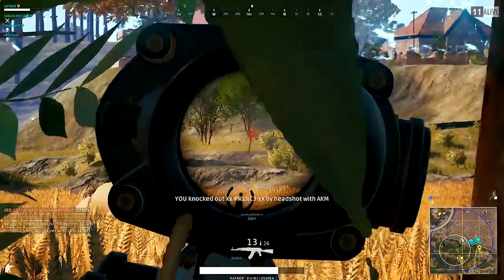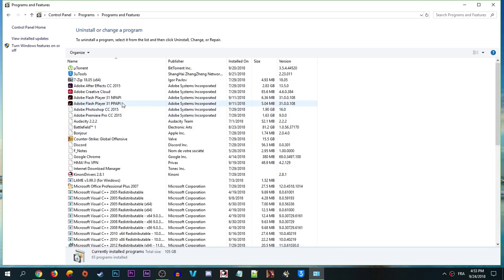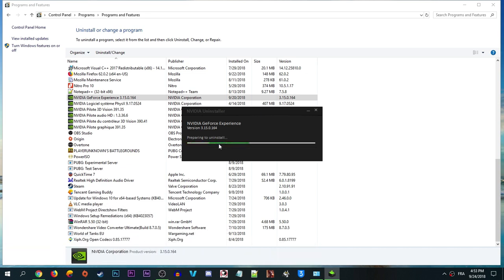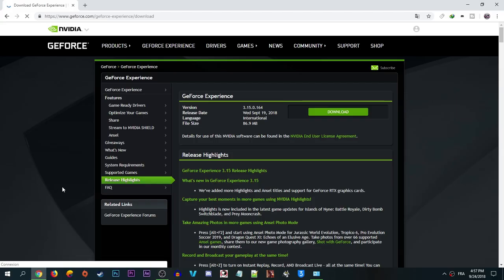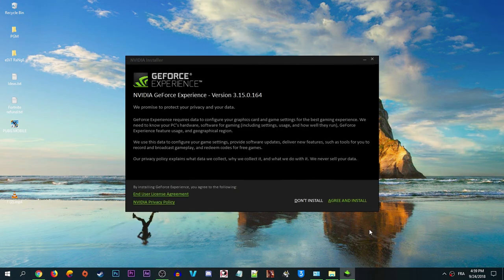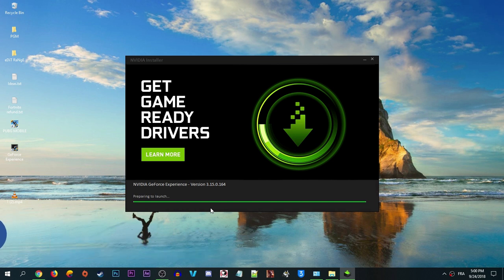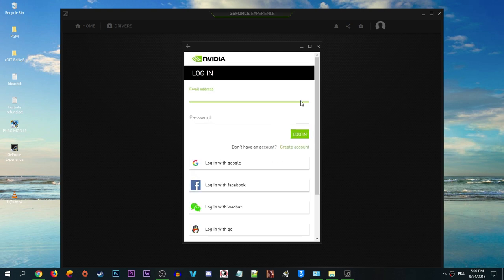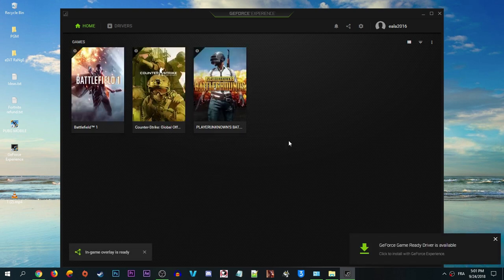How To Fix Nvidia Geoforce Experience Not Opening On Windows 10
Hey Wonderful Guys , am very happy about your support through comments , i liked that very much , so today i decided to make this video about nvidia geoforce experience recorder , it's an awesome recorder for gamers , it helps reocrding with high quality with less fps reduce , i hope you will enjoy watching this new one , and don't forget the hits as always , subscribe , like , comment.

Feel free To stay with me cause every week-end there's new tutorial,and if you've any problems comment or contact i'll search of it directly  and contact you back the time i find the solution.

Thanks For Supporting me,susbcribe and like make me feel having the world.
~ Gorbix